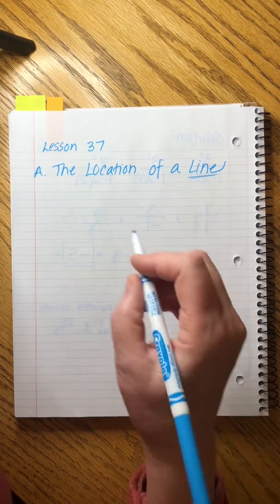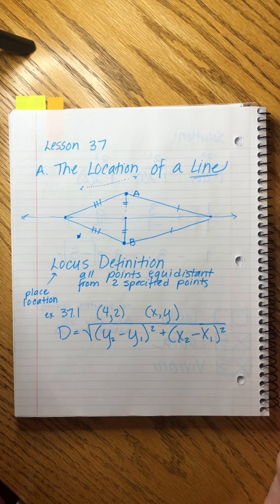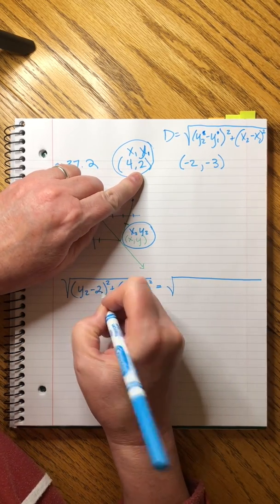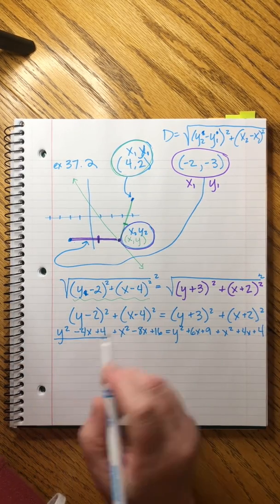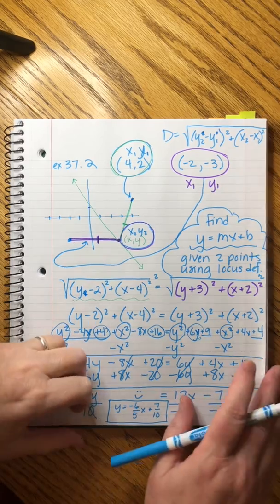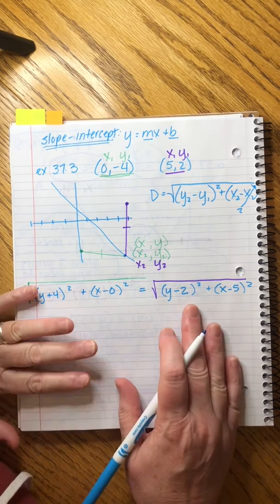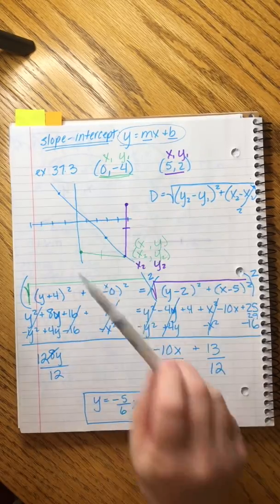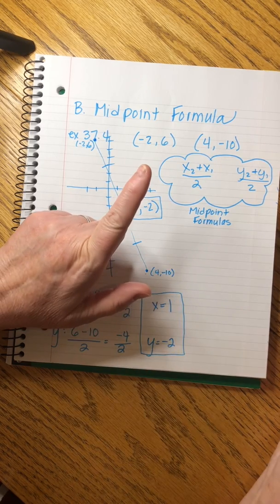Saxon Advanced Mathematics | Lesson 37